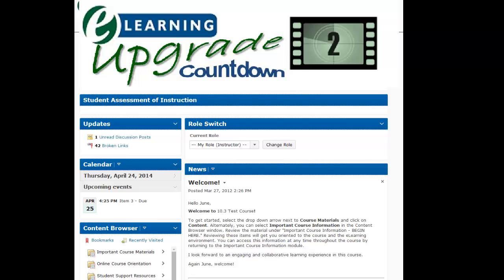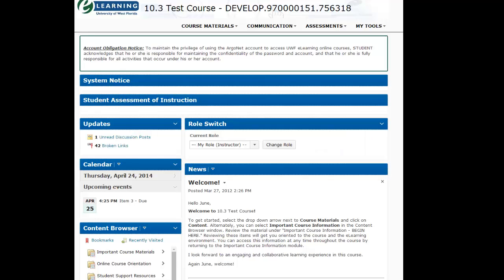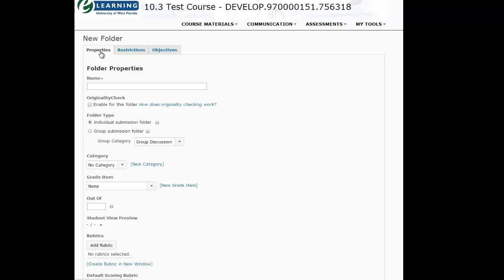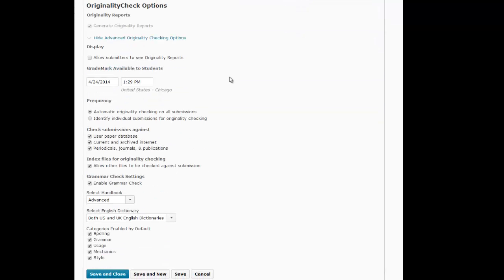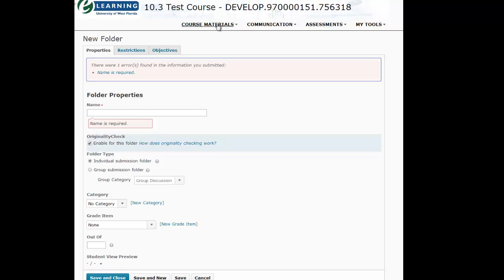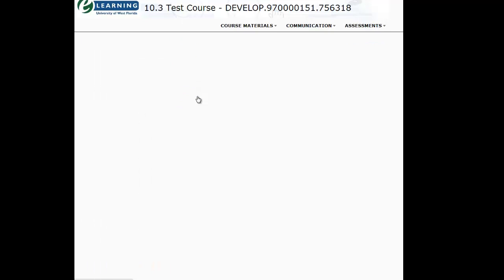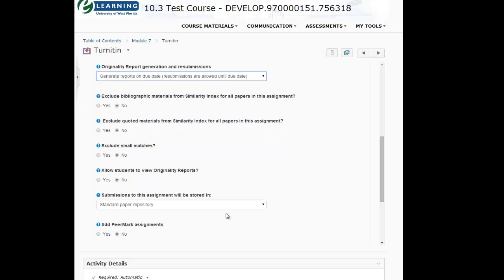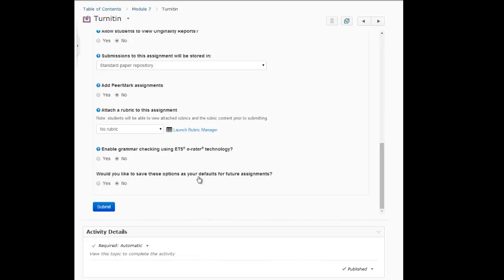Countdown Week 2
Turnitin D2L integration